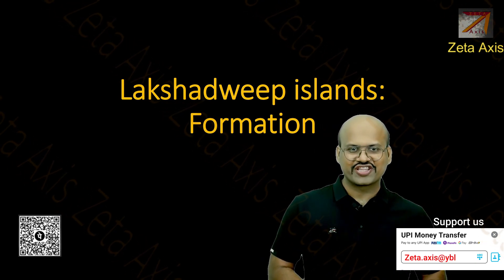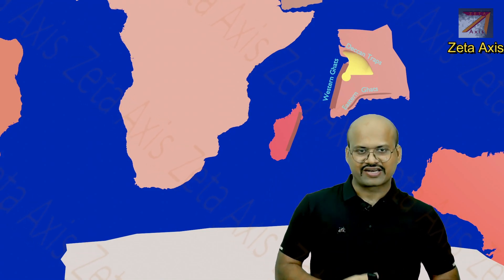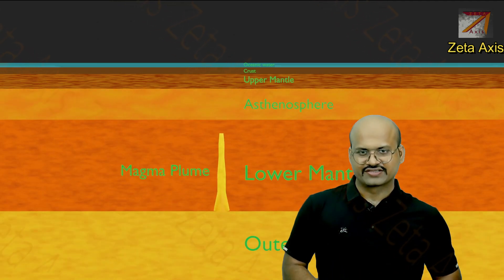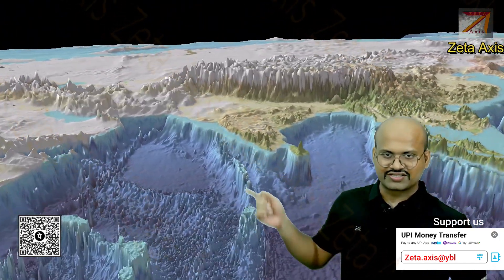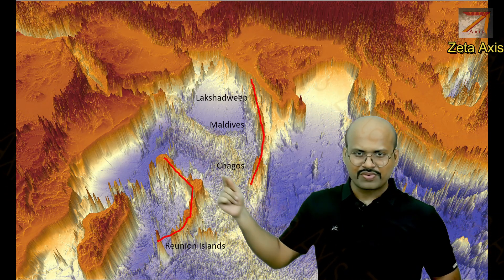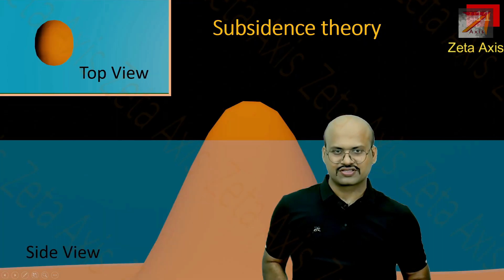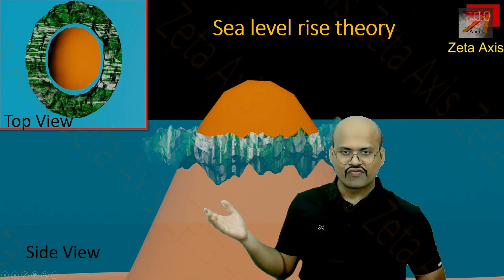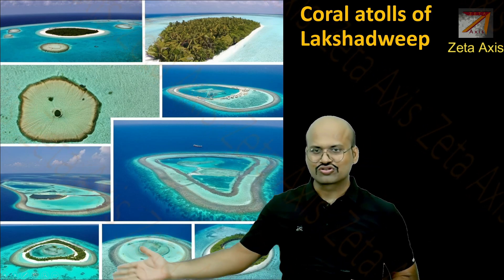Lakshadweep islands Formation | UPSC (CSE)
💥 *Physical divisions of India*

*Video Description*